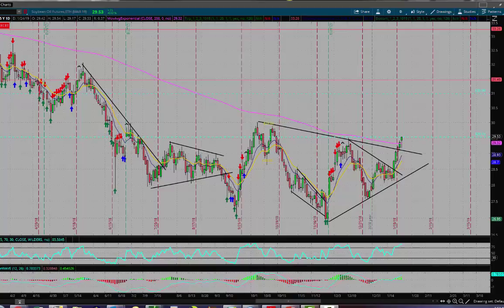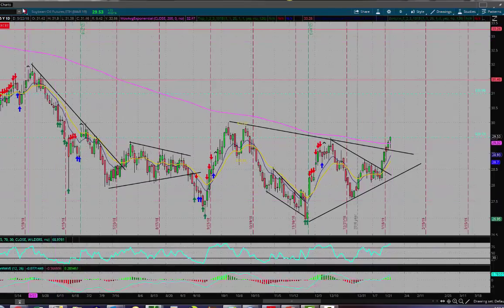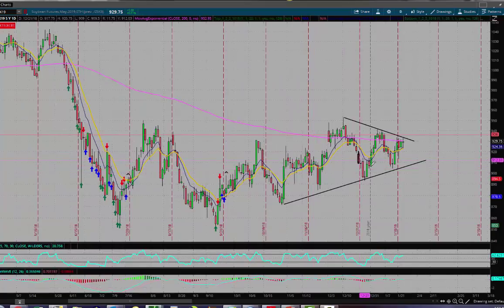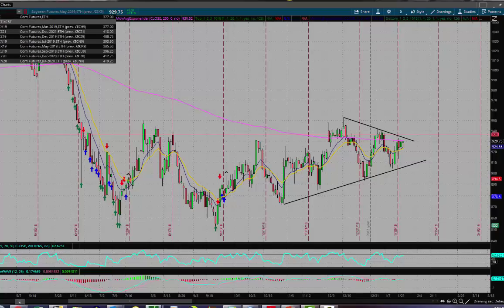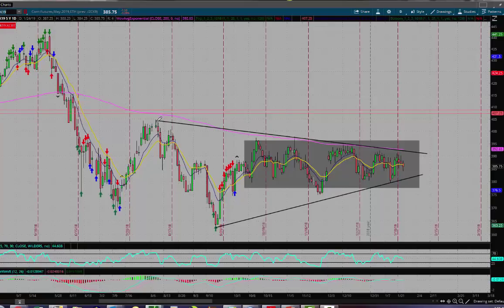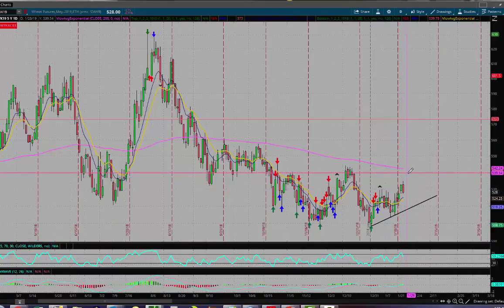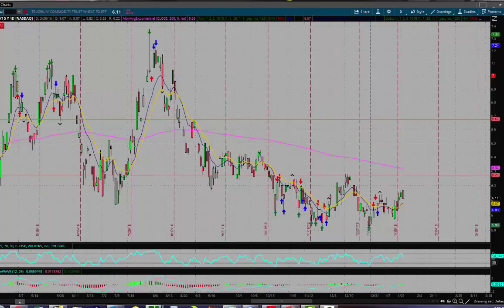Seasonal Swing Trader - Grains Gearing for a Bounce?